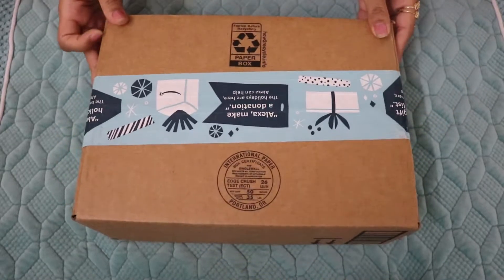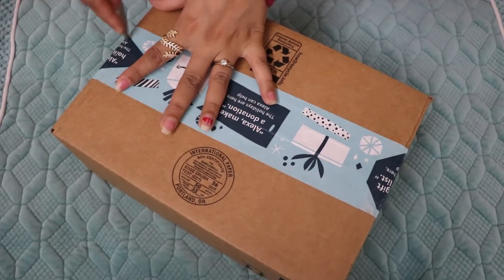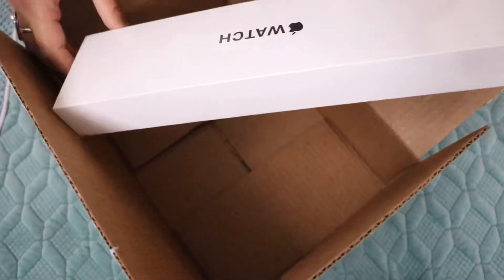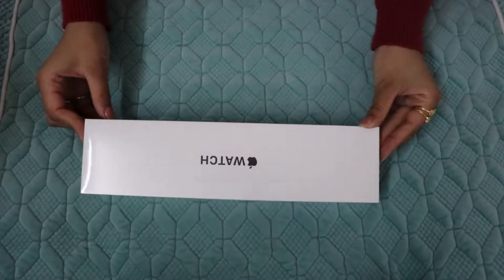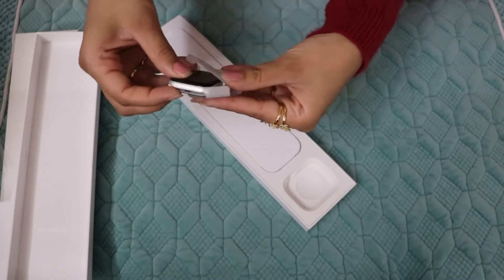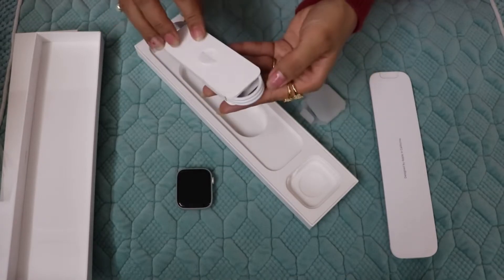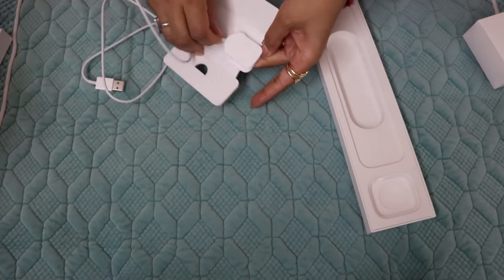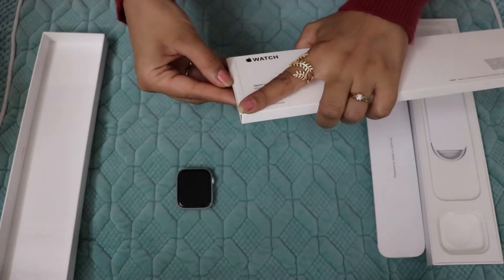APPLE WATCH SE (Silver Aluminum Case- 44 mm) UNBOXING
New video is up guys! This time unboxing of Apple Watch SE. This is my first unboxing video.

New Apple Watch SE (GPS + Cellular, 44mm) - Silver Aluminum Case with Deep Navy Sport Loop

*Sorry for the background noises, my son is playing around me😀